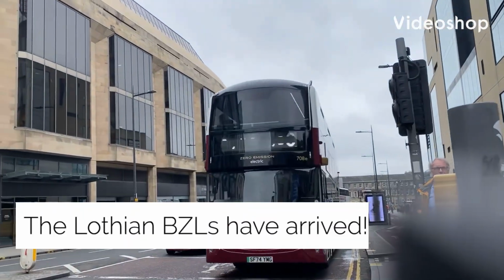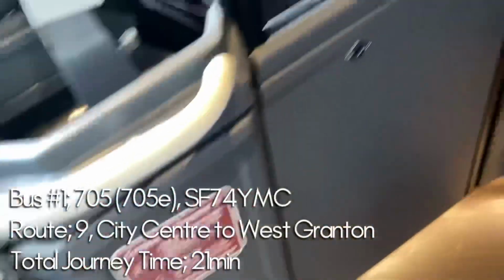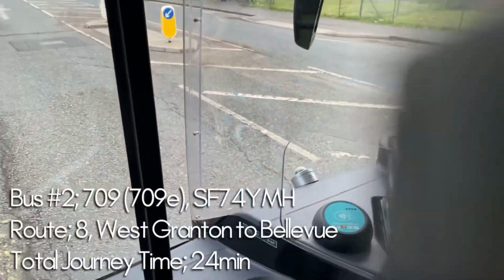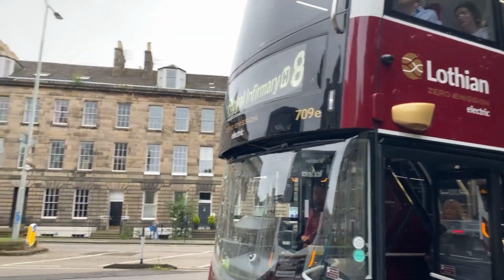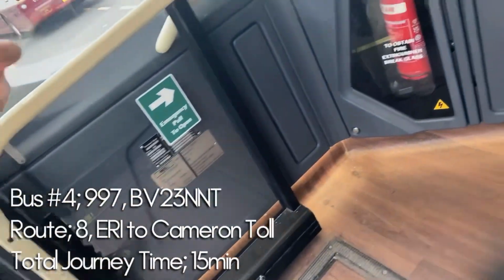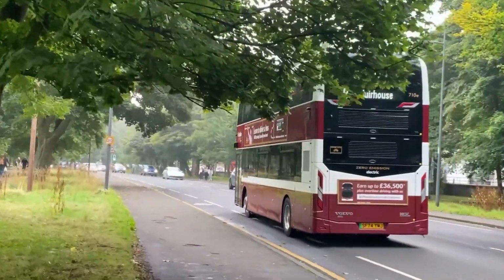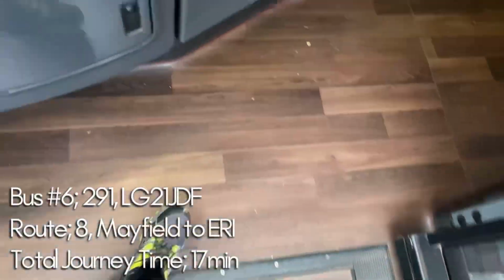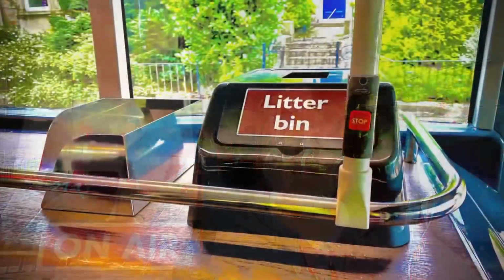Are Lothian’s new BZL DDs Really That Bad? • Bus News EP37.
ALL OF TODAY’S ARTICLES:
Article 1: